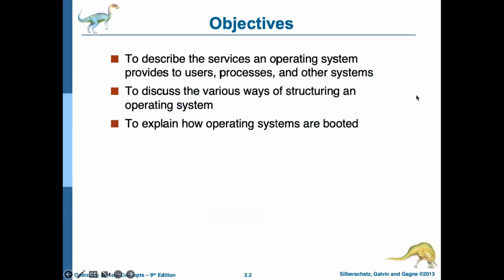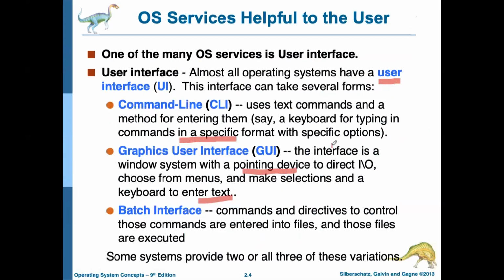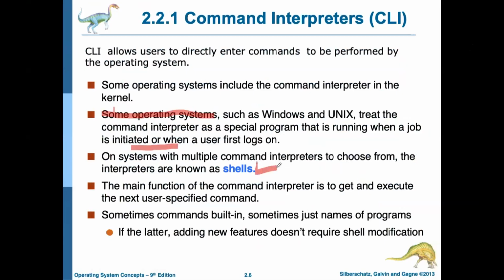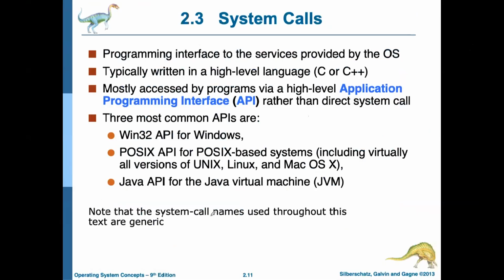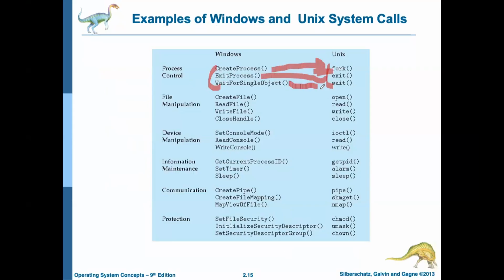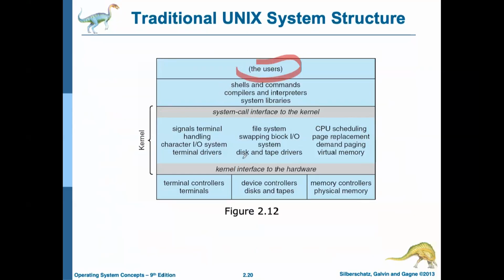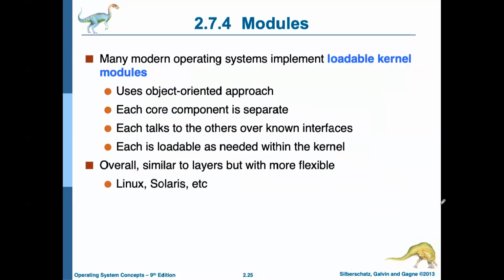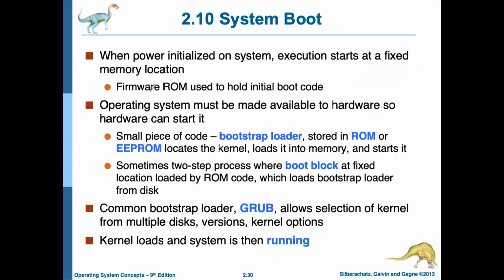Chapter 2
Operating System